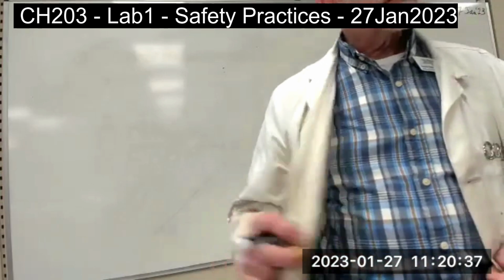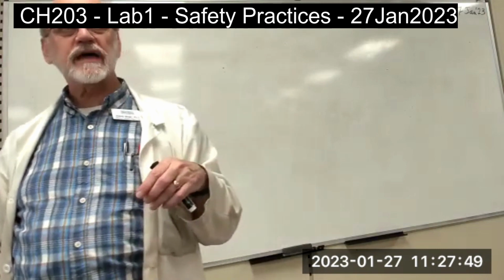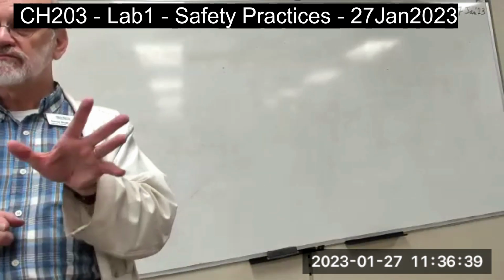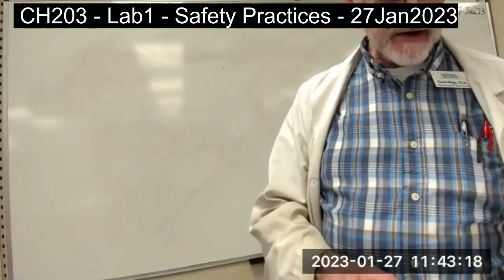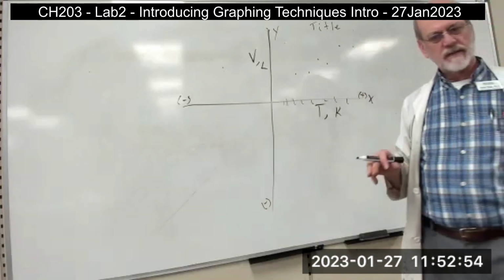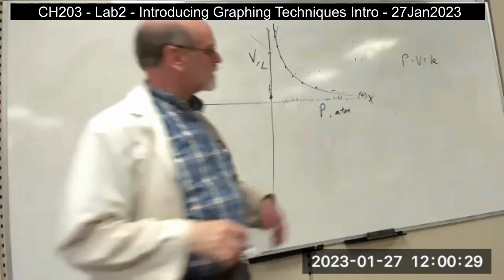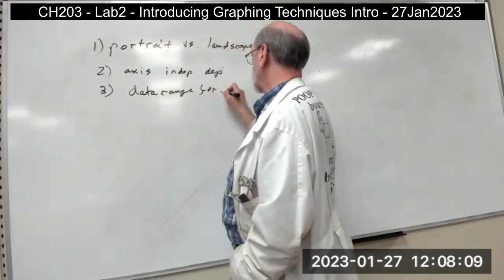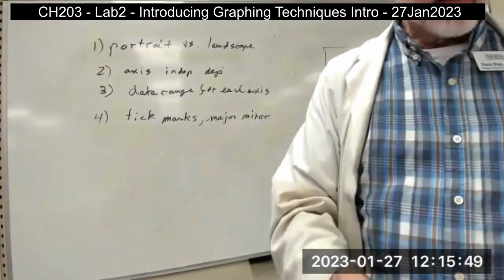CH203 [LAB1 Safety] and [Lab2 Graphing Techniques] Intro 27Jan2023